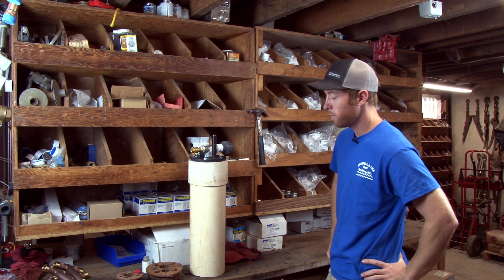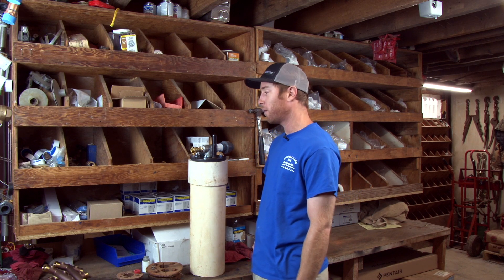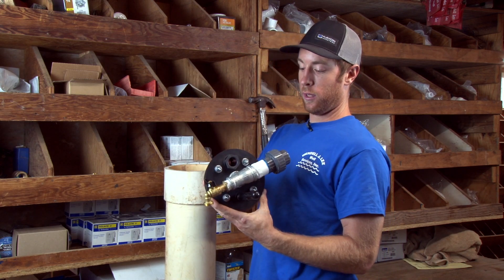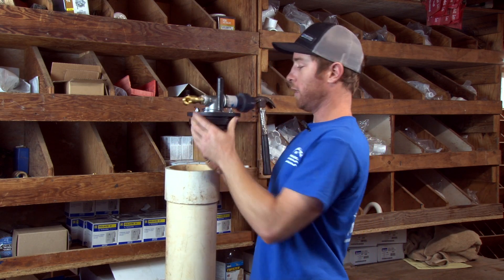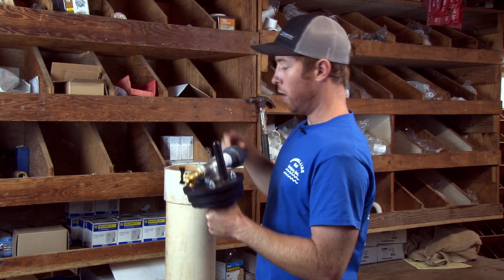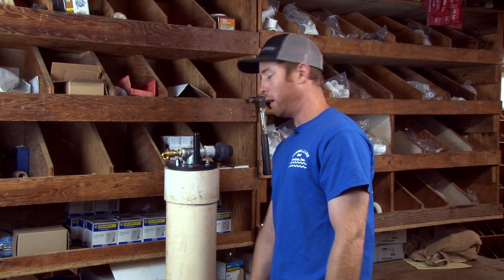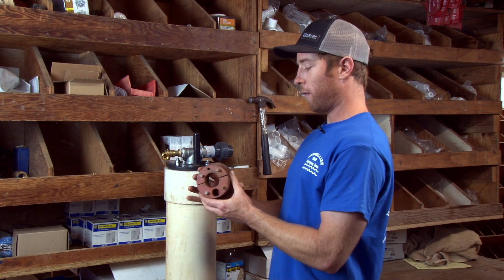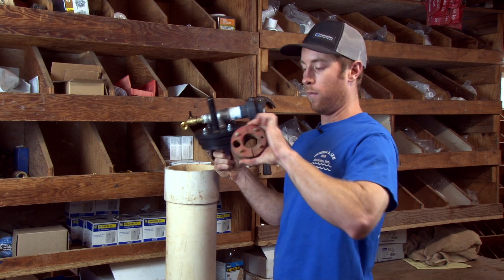Well Seals and Well Caps: Explaining their Functionality and How to Remove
In this video, we go through a well seal or well cap for a well pump installation. We describe the functionality of the holes in the seal, as well as what a typical installation looks like for locations where the frost line isn't deep. Also, we describe tips on how to properly remove a well seal without dropping your pump or part of your well seal in your well.